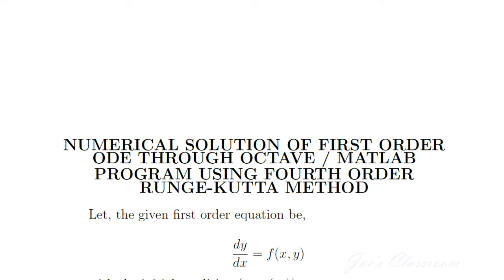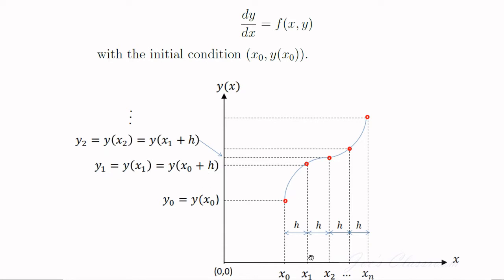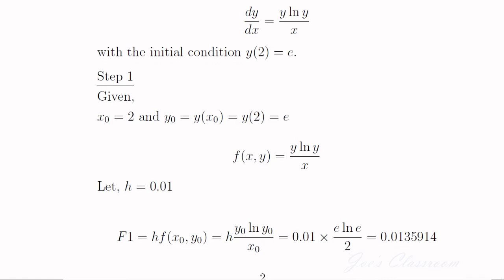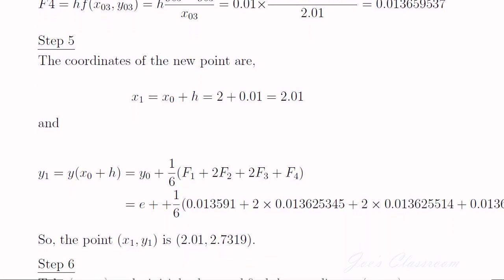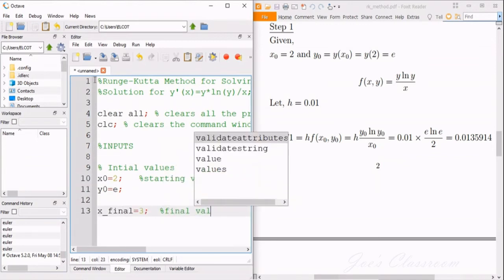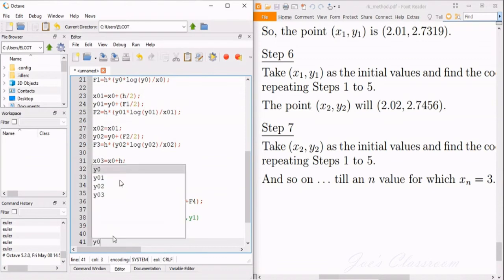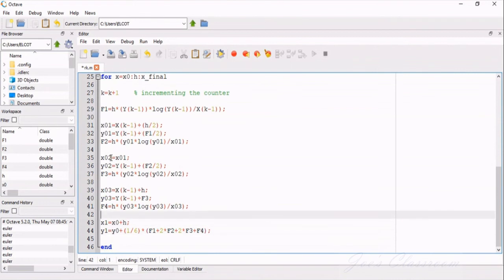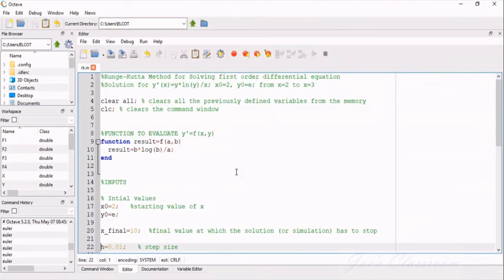GNU OCTAVE / MATLAB Program | Solution of ODEs by Runge-Kutta Method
This video explains the numerical solution of first order ordinary differential equation using Fourth Order Runge-Kutta Method and the corresponding coding in OCTAVE.  OCTAVE is a MATLAB clone with similar syntax for commands.  The same program can be used with MATLAB and other MATLAB clones with or without any modification.